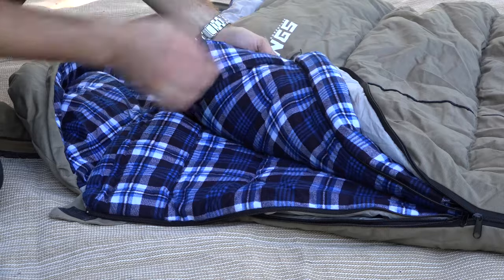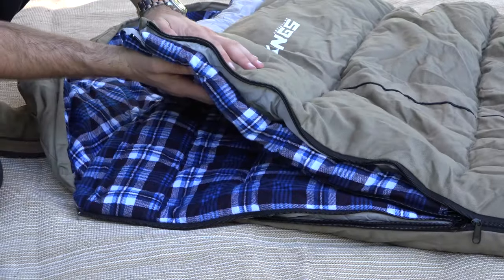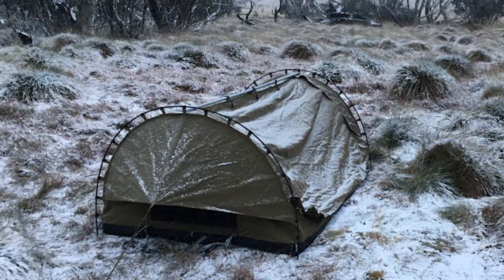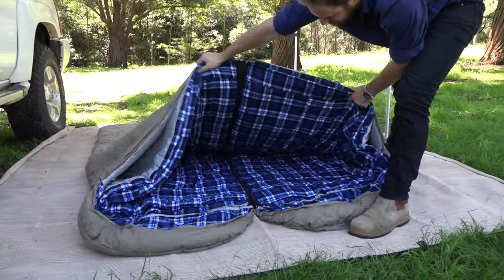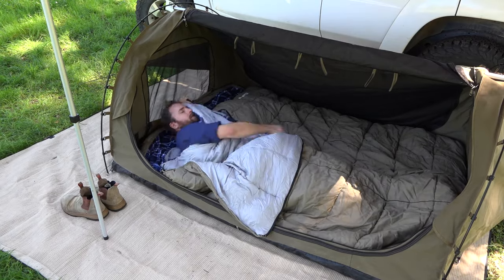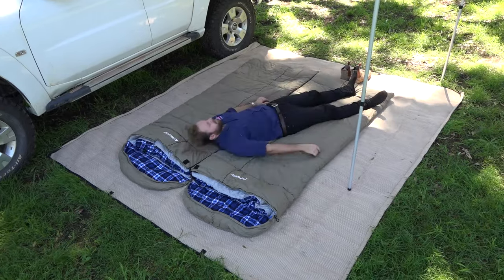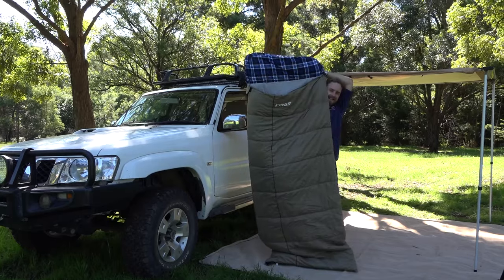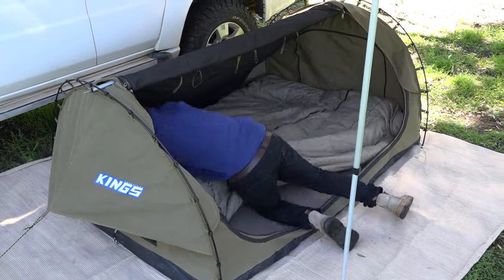Adventure Kings Premium Sleeping Bags